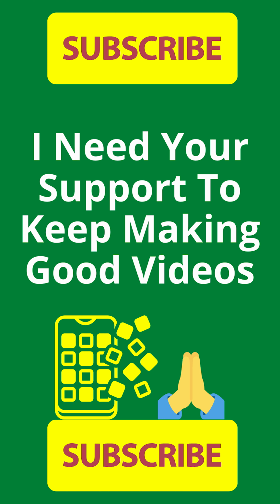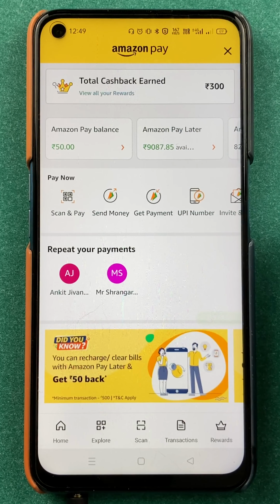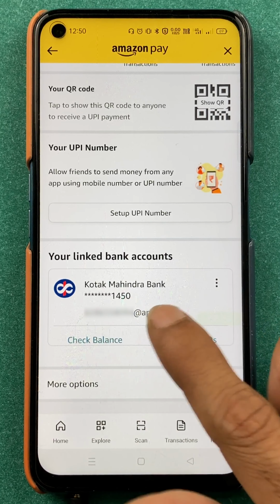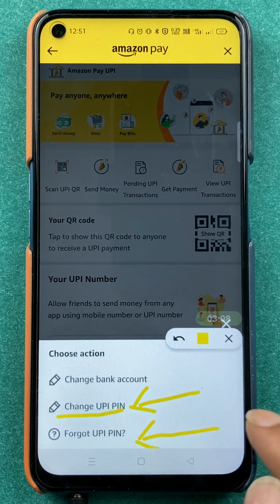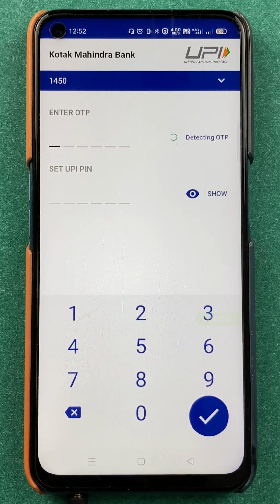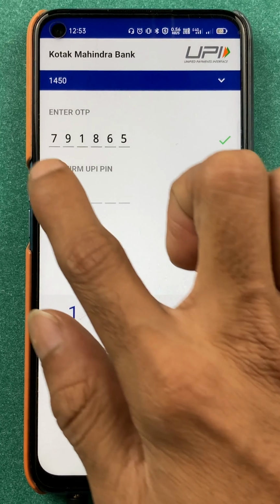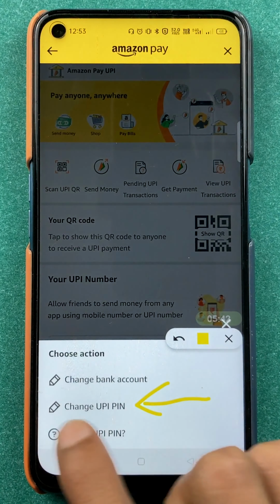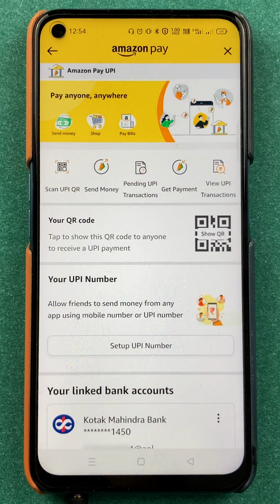How to Change Amazon Pay UPI PIN? | Amazon UPI PIN Forget, Reset, Change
How to reset the Amazon pay UPI Pin? There are two ways by which you can change the UPI PIN of Amazon pay UPI. First requires you to enter the previous UPI pin if you remember it. And the second method asks you for the card details for identification if you forgot your UPI PIN. Understand both of these methods in this video.